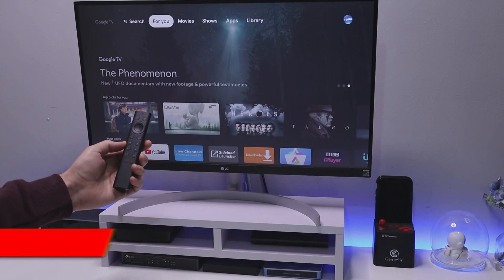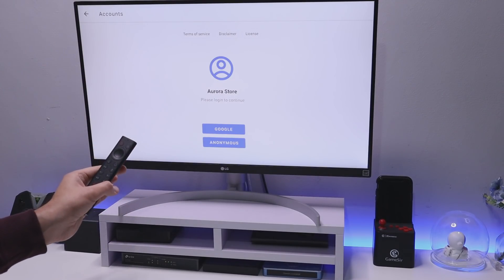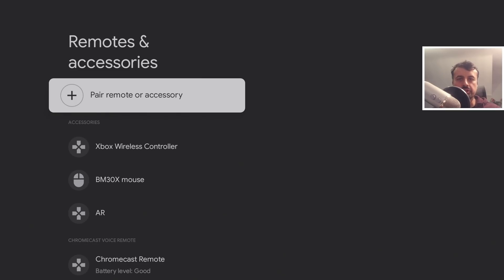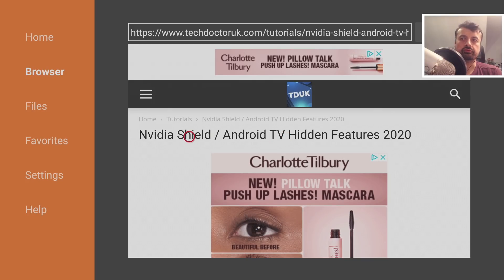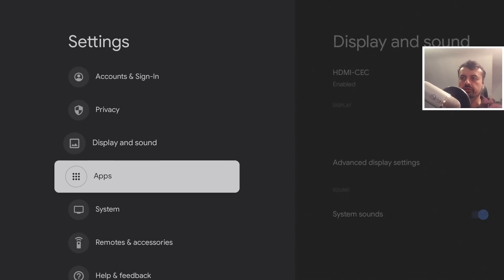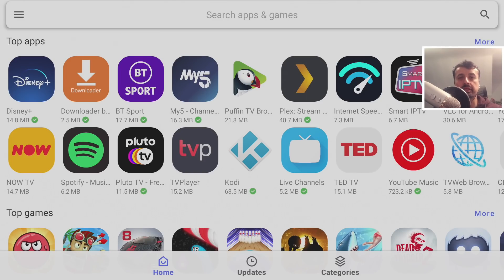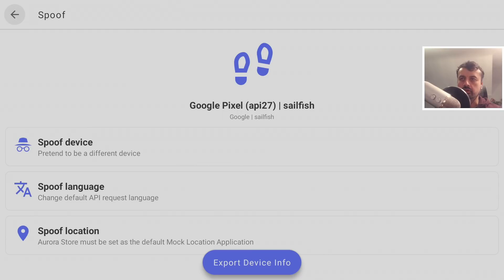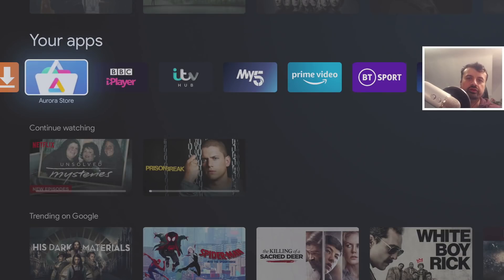🔴NVIDIA SHIELD REMOTE CONTROL NEW CHROMECAST GOOGLE TV !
Have the new Chromecast with Google tv? This video I will show you how to get the best from your new device. I will also show you how to use a mouse toggle with Chromecast with Google tv.